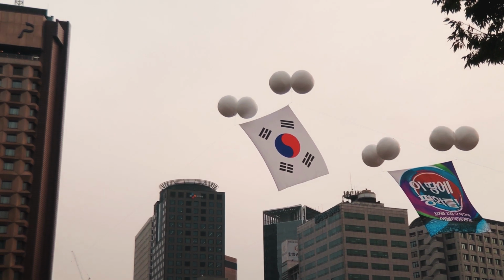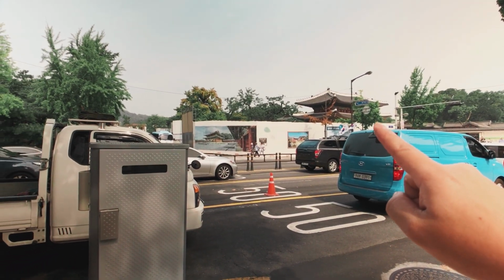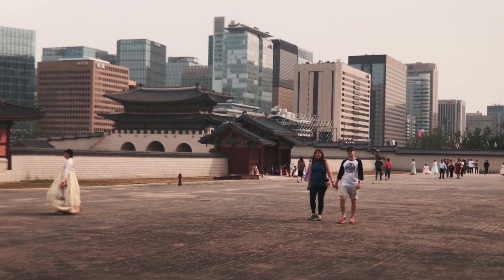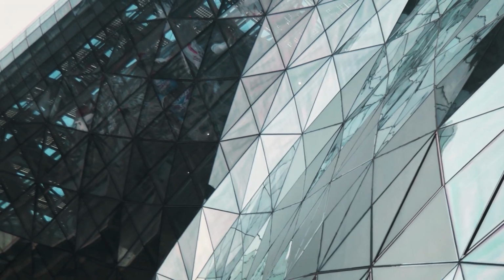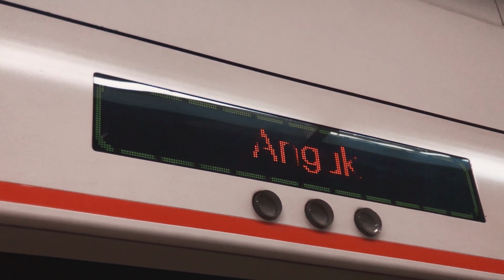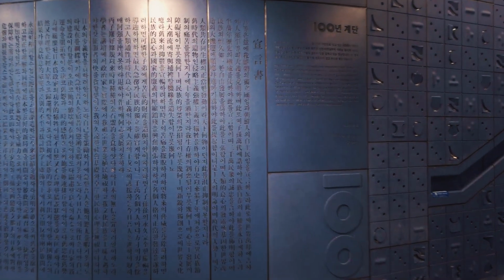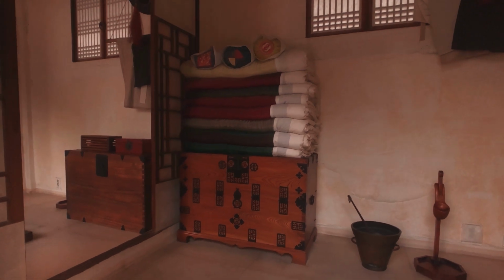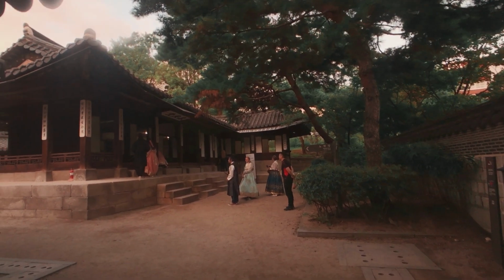Seoul Culture Tour: DIY Edition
Going around Seoul, Korea for a cultural experience can be overwhelming. But there is one Cultural place in Seoul where you can find it all! In this video, I'm going to show you where to find some of the best cultural places in South Korea. Just take note if they are open because some of these places are closed during weekdays. With this video, you can visit the best cultural places in town in just one day. You don't need to join tours. Most of these cultural places have free admission fee. But if there is, it's cheap!

Edited on Lumafusion App